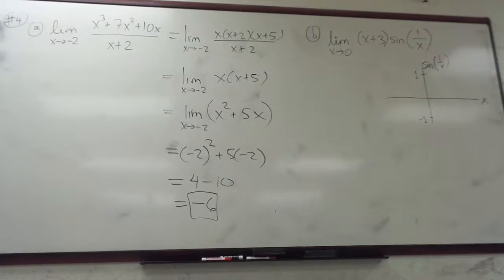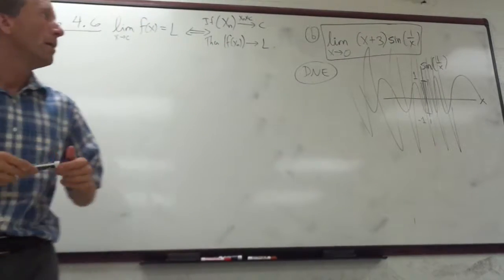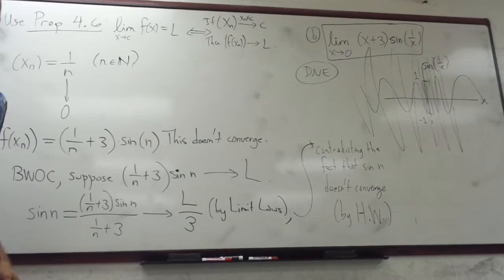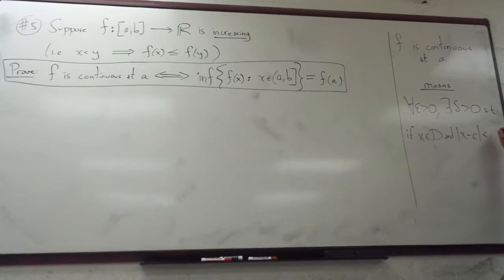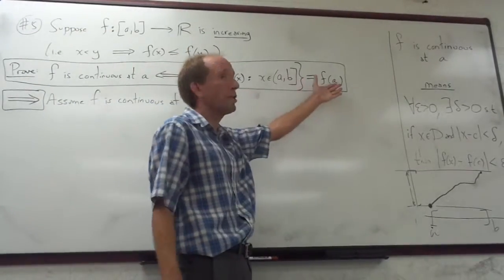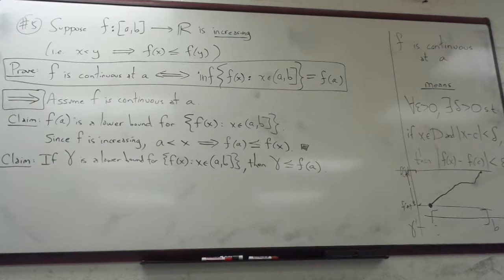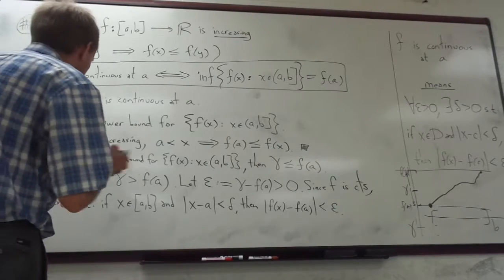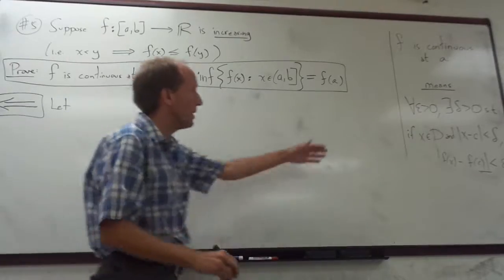Math 350 Problem Class 2 - Segment 2